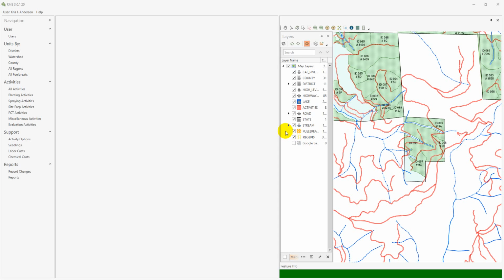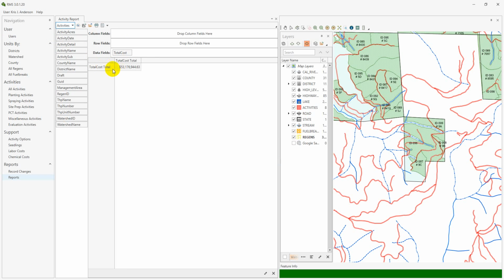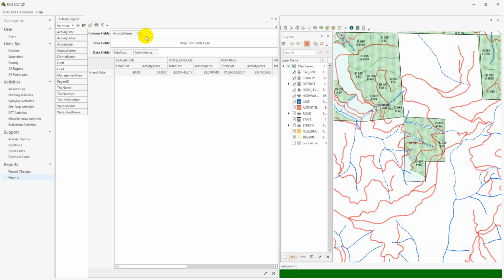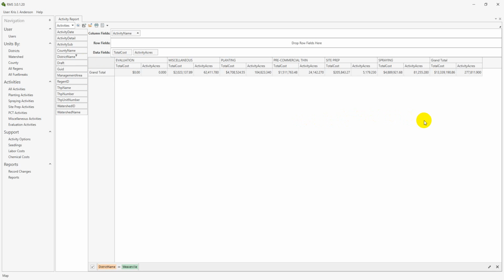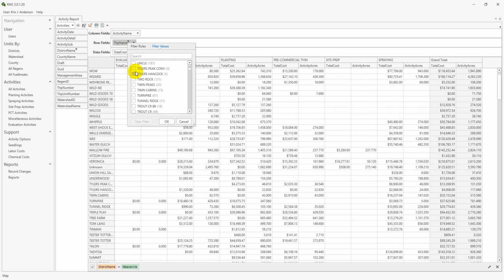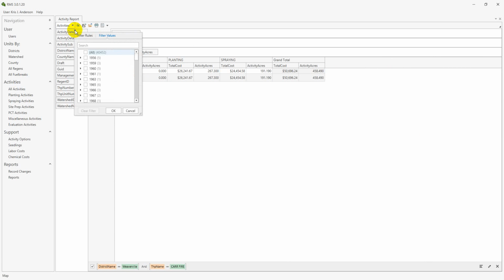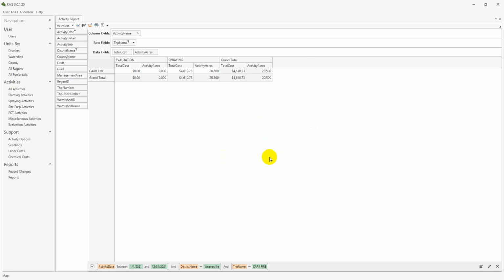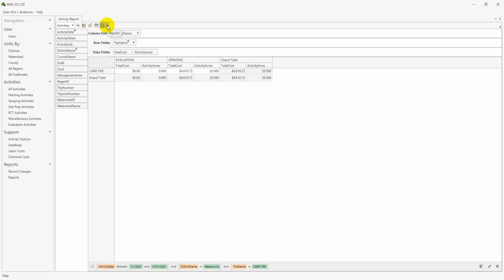Reports Pivot table overview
General overview of how to use a pivot table in RMS 3 reports section.